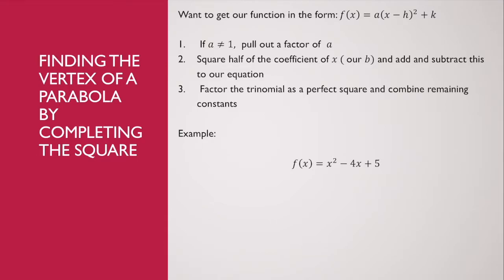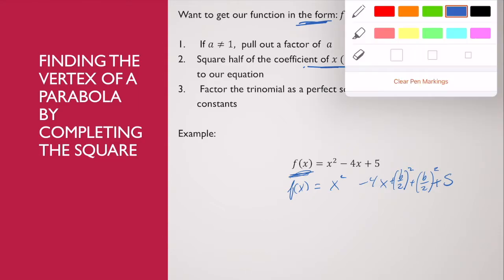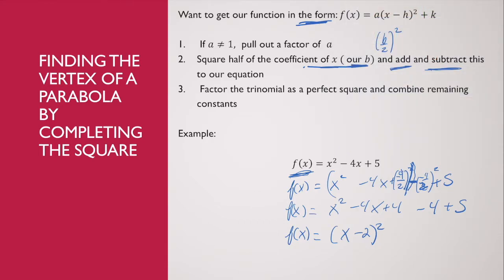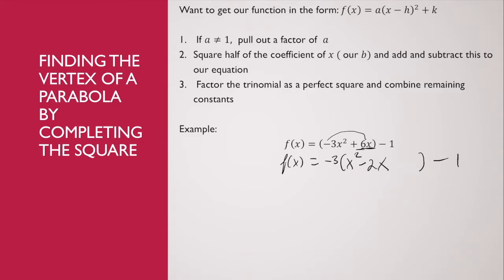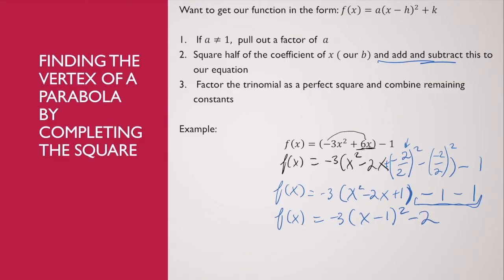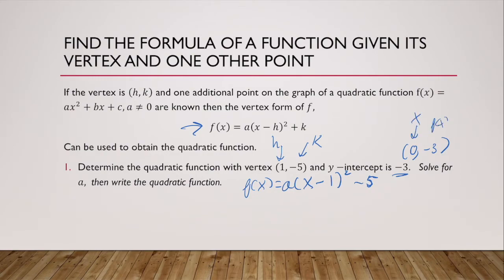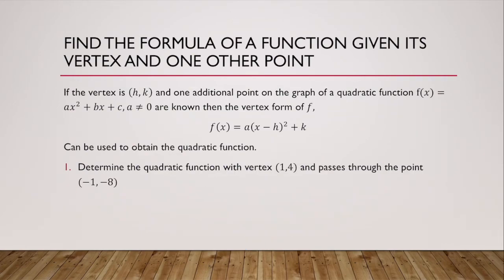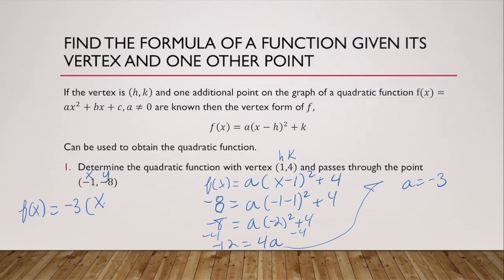Section 9.3 Part 3, Corequisite Algebra